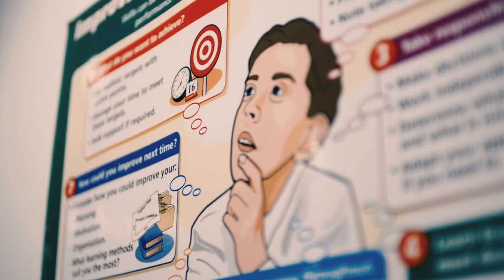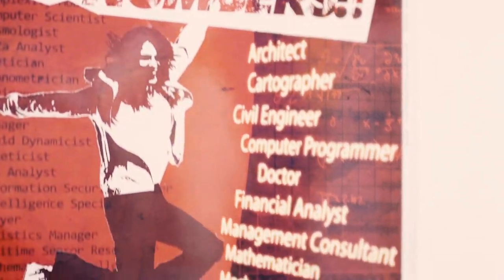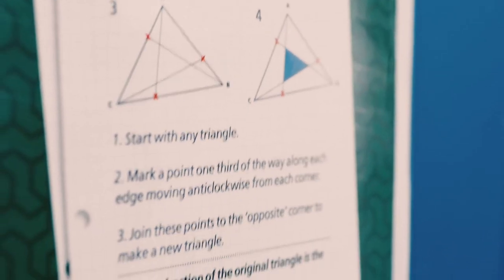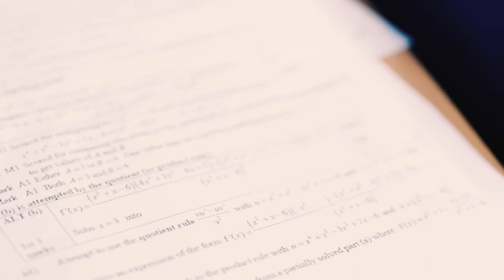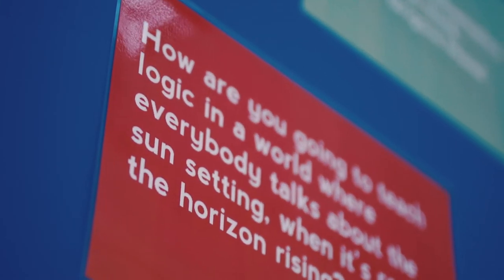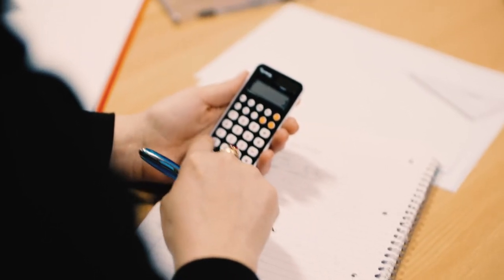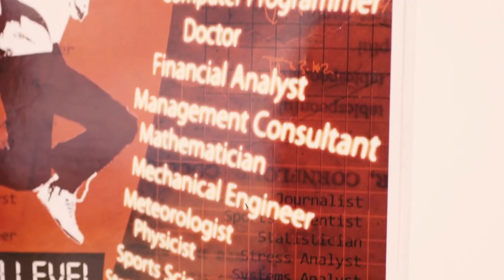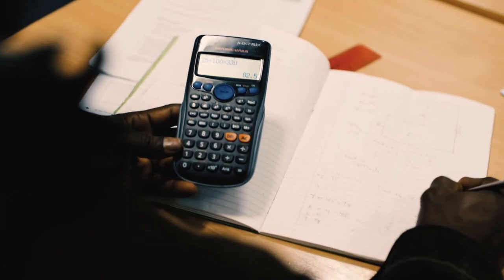A-Level Further Mathematics at Blackburn College